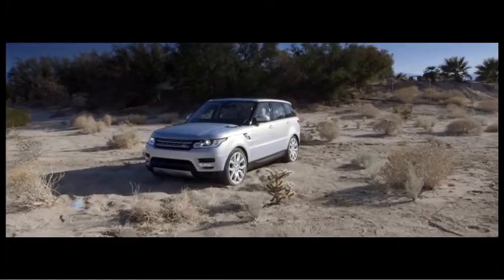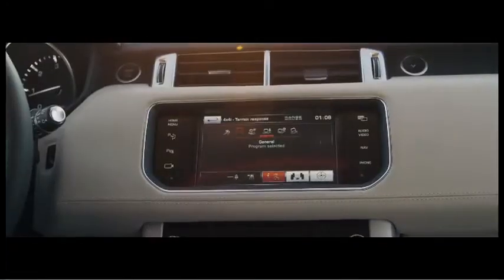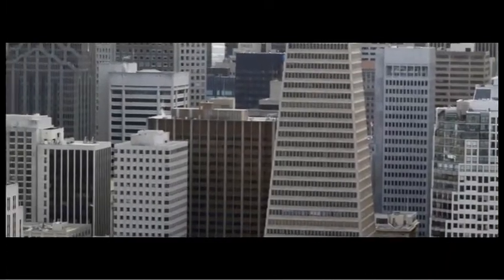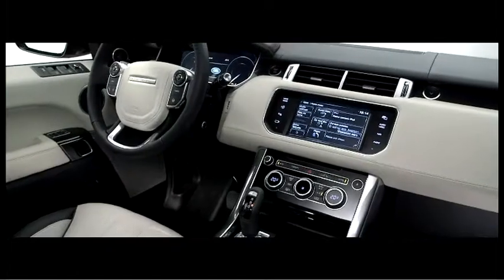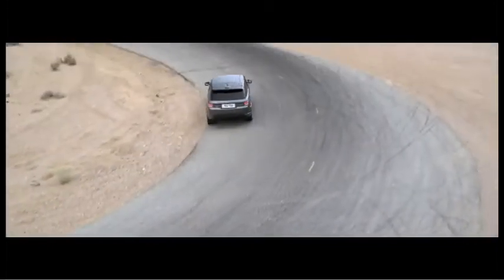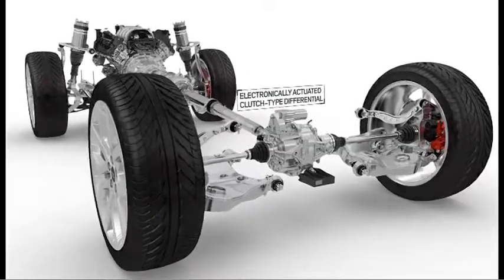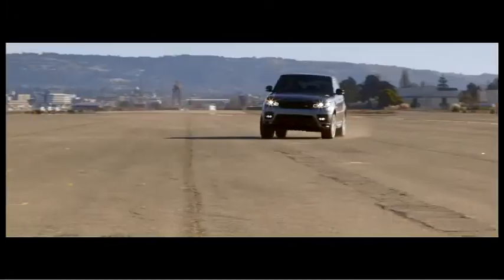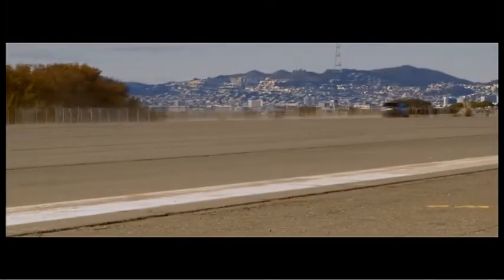Vehicle Technologies of the All-New Range Rover Sport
The latest tech in the 2014 Range Rover Sport